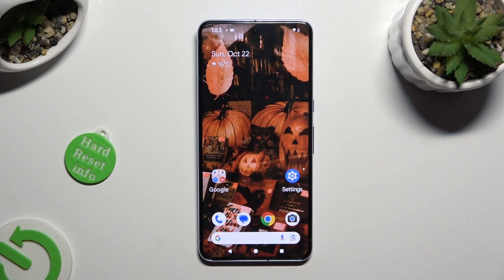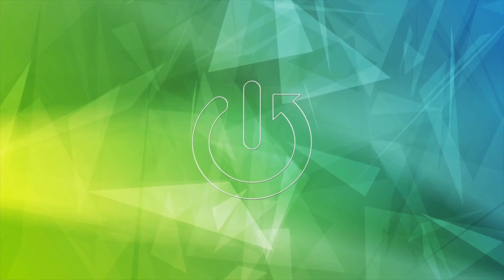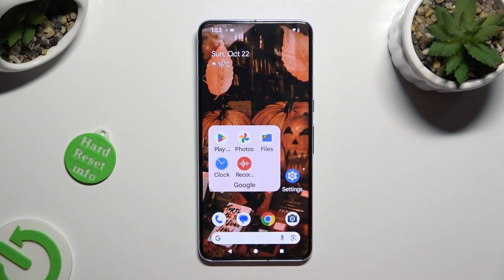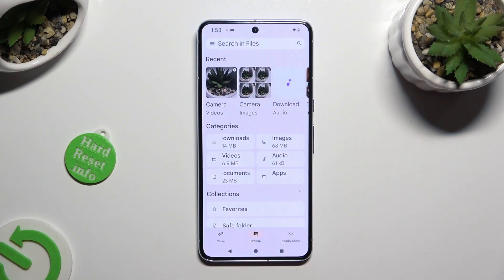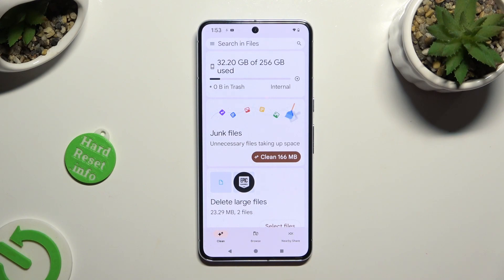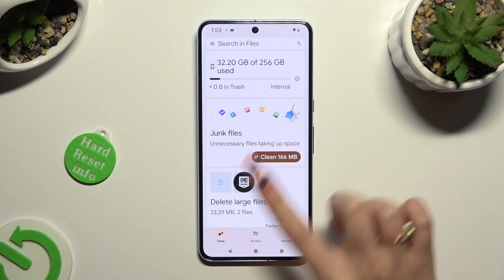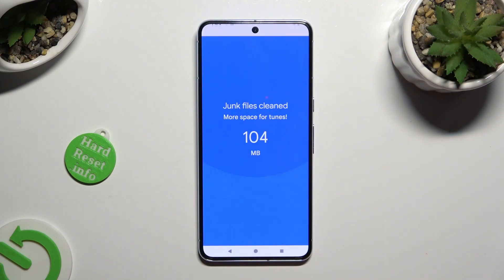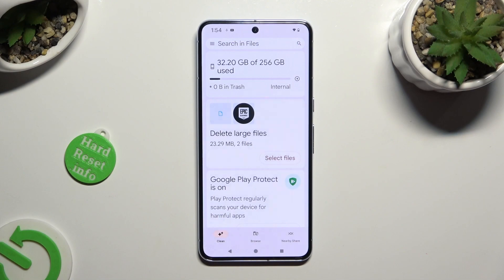How to Clean Storage on GOOGLE Pixel 8 Pro?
Read more info about GOOGLE Pixel 8 Pro:
This tutorial will demonstrate how to clean and optimize storage on your GOOGLE Pixel 8 Pro. Over time, your device can accumulate unnecessary files and data, which can slow down its performance and use up valuable storage space. In this step-by-step guide, you will learn how to identify and remove unnecessary files, apps, and data to keep your Pixel 8 Pro running smoothly.

How to clean and optimize storage? What files and data should be removed? Built-in tools or apps for storage cleaning? How often should storage cleaning be done? Can system files and cache data be safely removed?